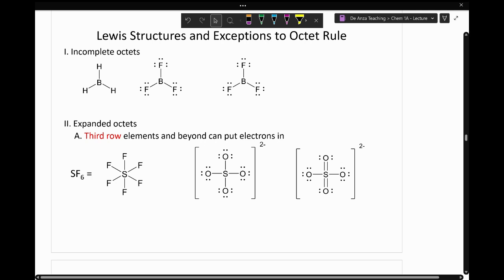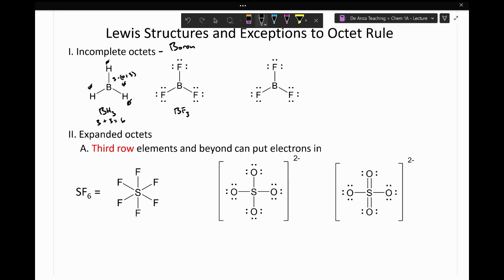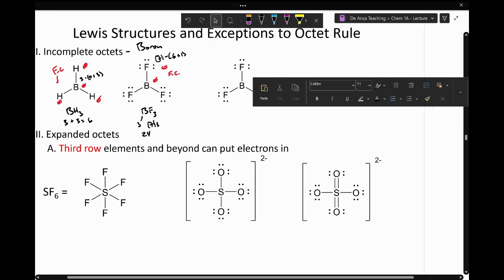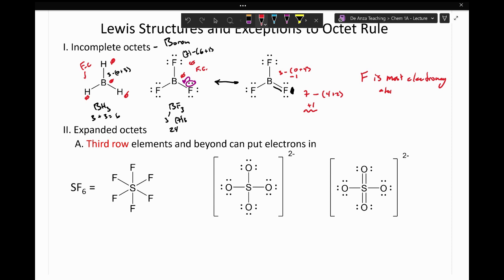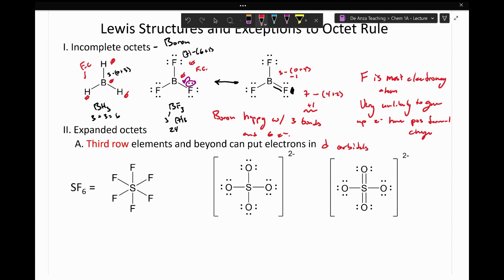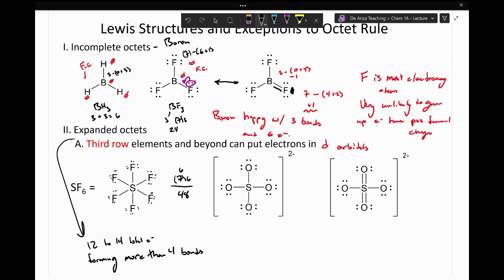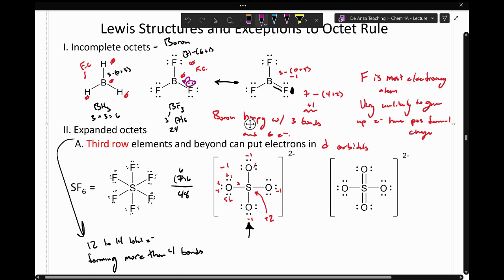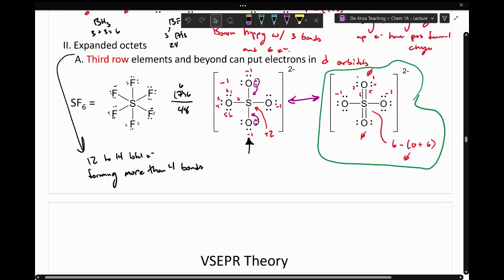Exceptions to Octet Rule